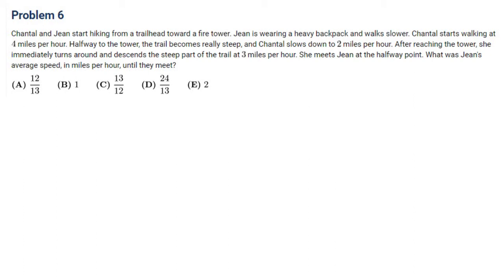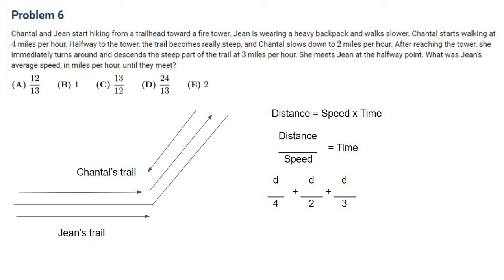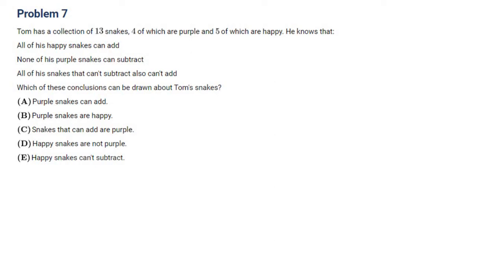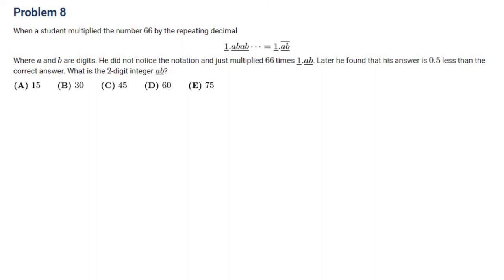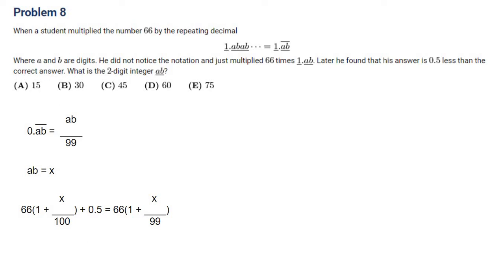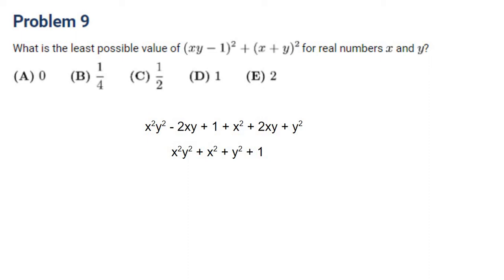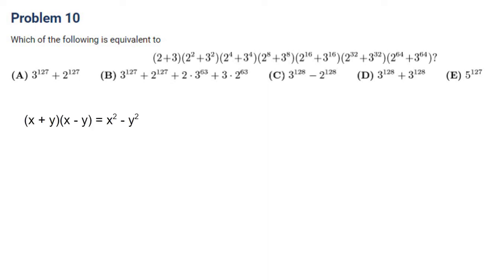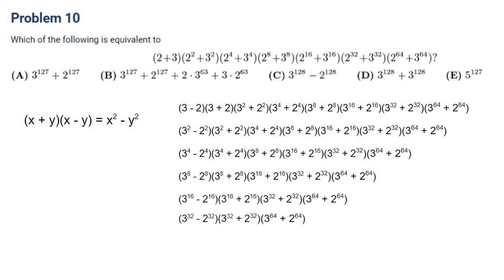AMC 10A 2021 Problems #6-10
Hello everyone!

This is The Learning Royal, a place for you to learn new things everyday. Today, we are sharing with you some interesting problems from the AMC 10A this year.

Intro : (0:00)
Problem #6 : (0:10)
Problem #7 : (2:37)
Problem #8 : (4:25)
Problem #9 : (6:45)
Problem #10 : (7:58)
Thank you! : (10:06)